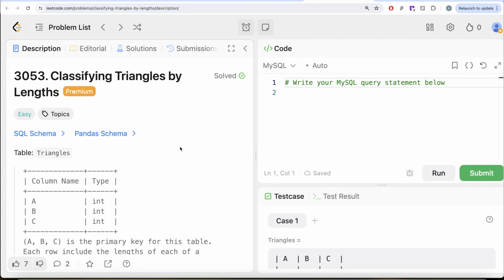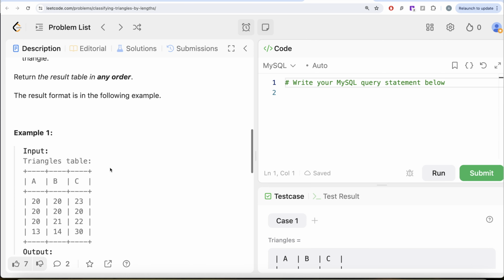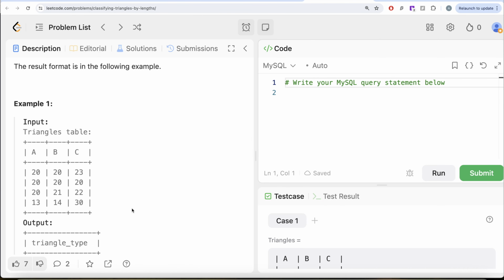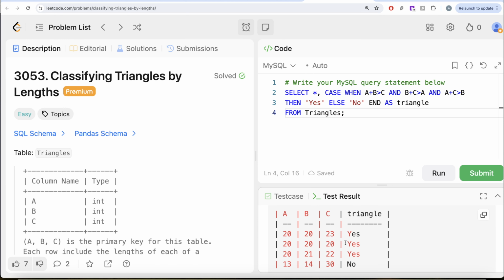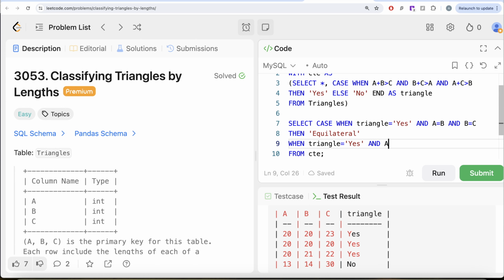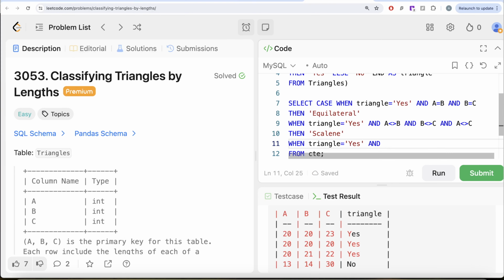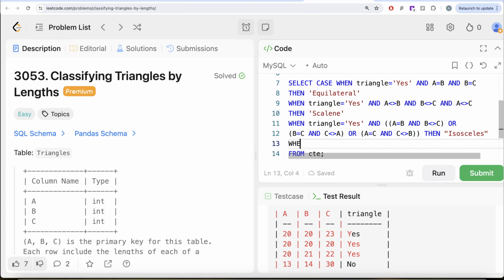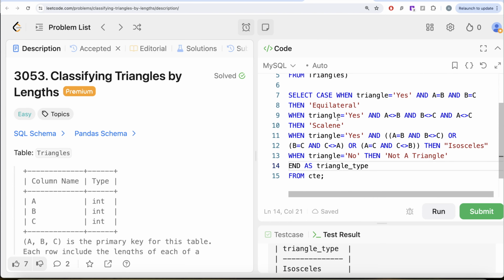Leetcode 3053 - Classifying Triangles by Lengths - Solved & Explained by Everyday Data Science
SQL Schema:
Create table If Not Exists Triangles (A int, B int, C int)
Truncate table Triangles
insert into Triangles (A, B, C) values ('20', '20', '23')
insert into Triangles (A, B, C) values ('20', '20', '20')
insert into Triangles (A, B, C) values ('20', '21', '22')
insert into Triangles (A, B, C) values ('13', '14', '30')

Pandas Schema:
data = [[20, 20, 23], [20, 20, 20], [20, 21, 22], [13, 14, 30]]
triangles = pd.DataFrame(data, columns=['A', 'B', 'C']).astype({'A':'Int64', 'B':'Int64', 'C':'Int64'})